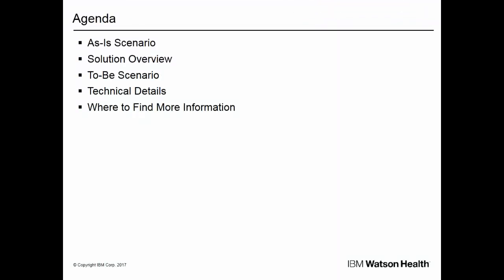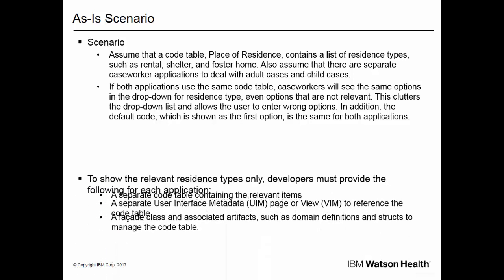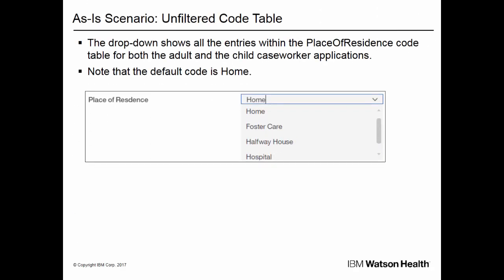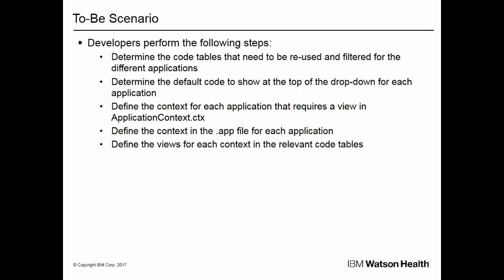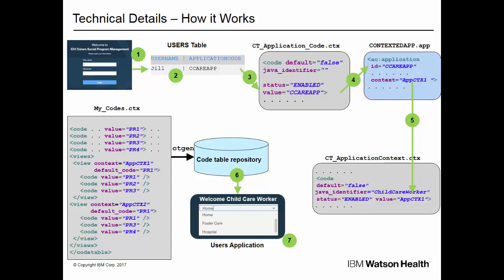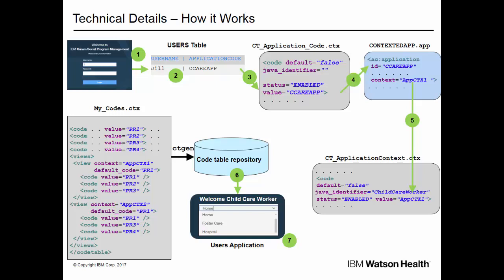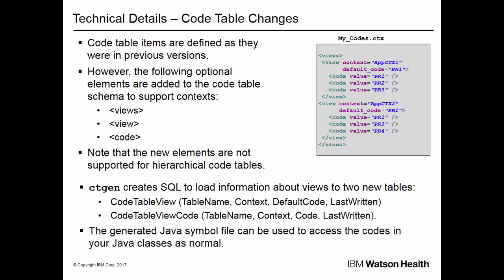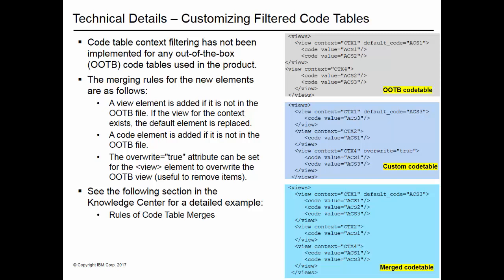Code Table Filtering